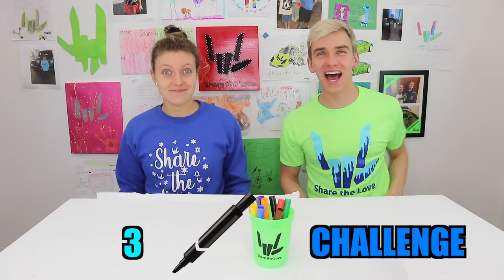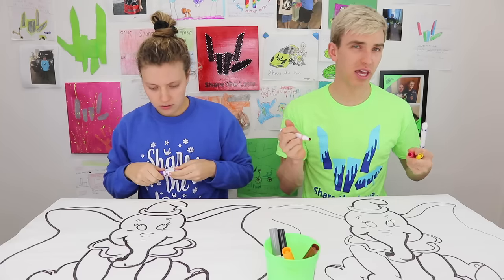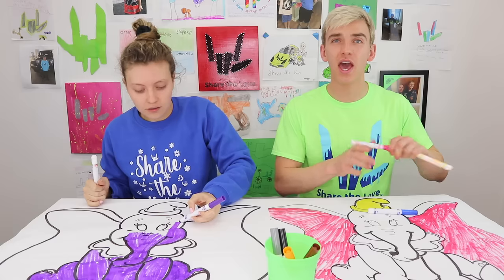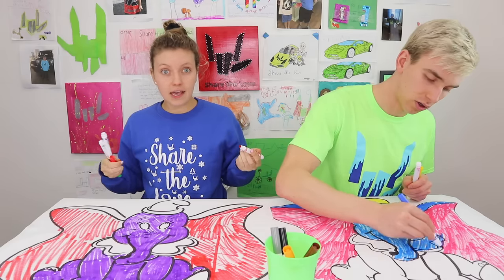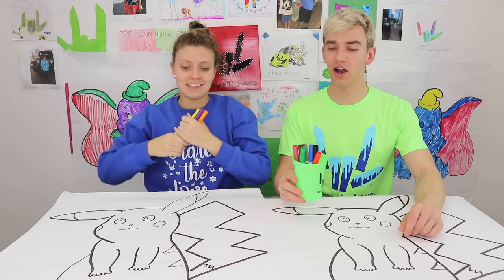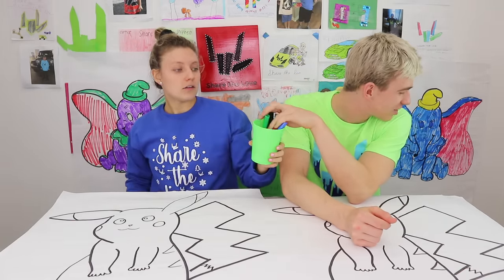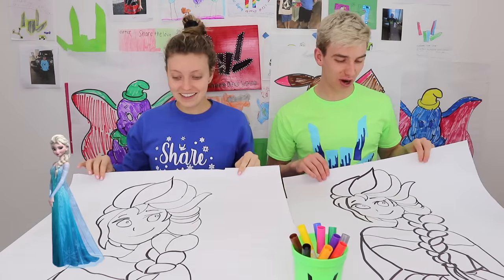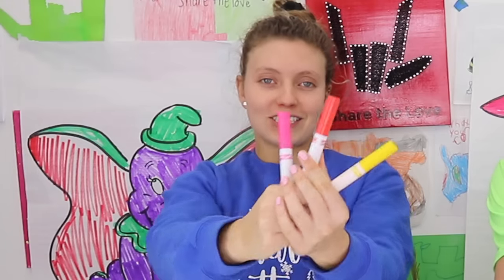3 Marker Challenge Sis VS Bro!! (Learn How to Draw: Pokemon, Dumbo, Frozen 2) Best DIY Wins $10,000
Today the Sharer Family continues the ultimate family friendly challenge competition! Last vlog you saw Grace Sharer competed with her twin like brother Stephen Sharer in the “MYSTERY WHEEL of SLIME CHALLENGE!!! (Best DIY WINs $10000) | Sis VS Bro” and today the Sharer Family is back with an epic 3 Marker mystery challenge safe for kids to play along! Grace Sharer and twin like brother Stephen Sharer will challenge head to head for a grand prize of $10,000 dollars! Each player closes their eyes to pick 3 markers. Contestants can only use 3 markers to DIY color the worlds biggest coloring paper drawings! Todays DIY drawings will be Pokémon: Detective Pikachu , Dumbo , and Frozen 2 movie: Snow Queen Elsa (Idina Menzel). RACE 👱🏼‍♀️ or STEPHEN 👦🏼

⭕️ PLAY ALONG with the SHARER FAM by commenting down below your vote. (1 comment = 1 vote)

🤟Stay Awesome and Share the Love with clean family friendly youtube content videos for kids 🤟

Collins Key PANCAKE ART CHALLENGE 5!!! Learn How To Make Minions Pokemon Incredibles 2 Tomb Raider DIY Pancakes

Mailing Address:
Stephen Sharer Youtube #633
2961 A Hunter Mill Rd
Oakton, VA 22124

This footage is property of Stephen Sharer and is not allowed to be repurposed without written consent from Stephen Sharer.